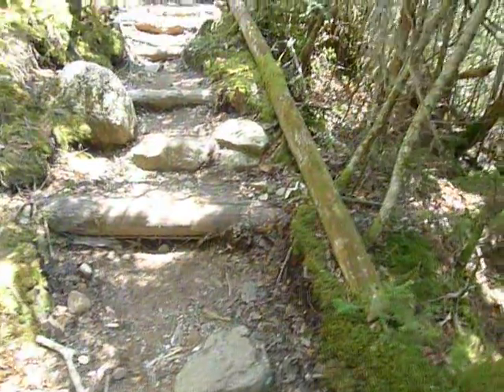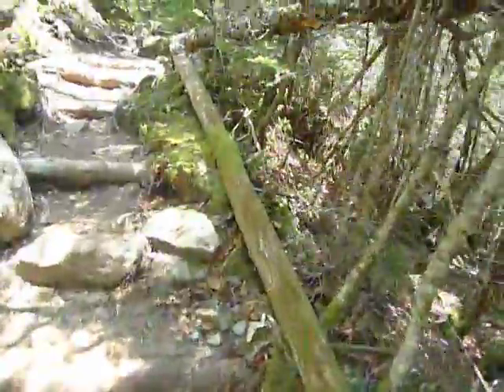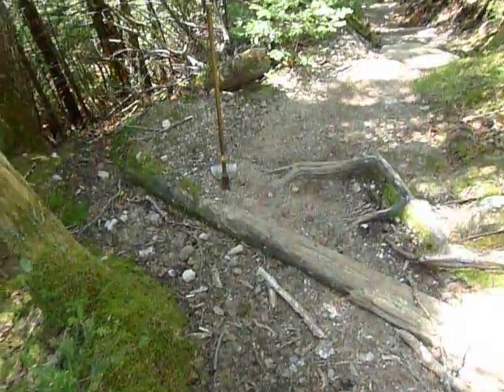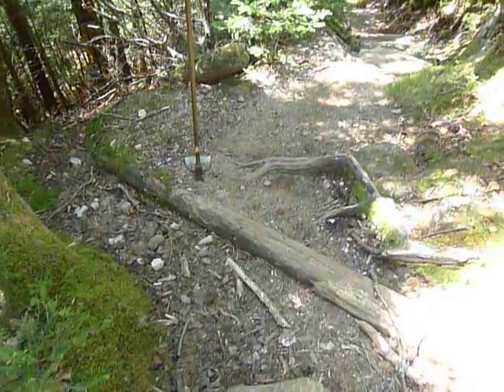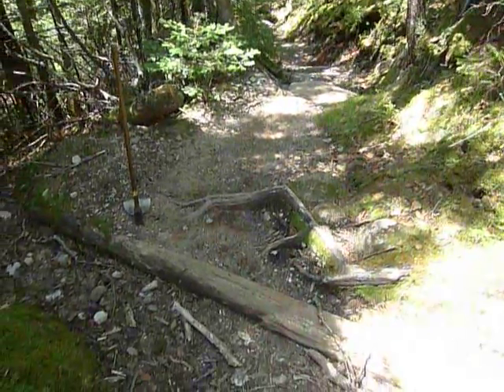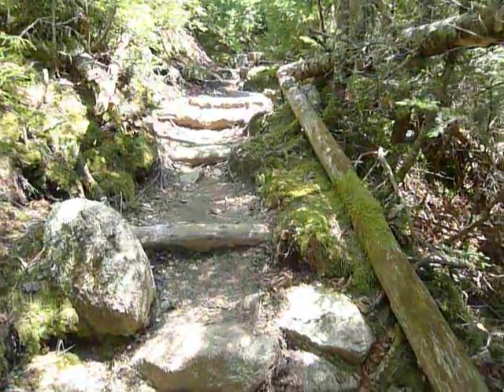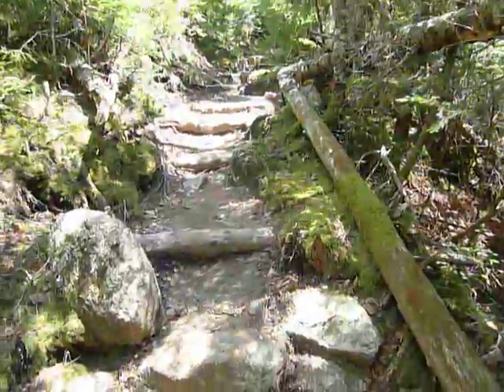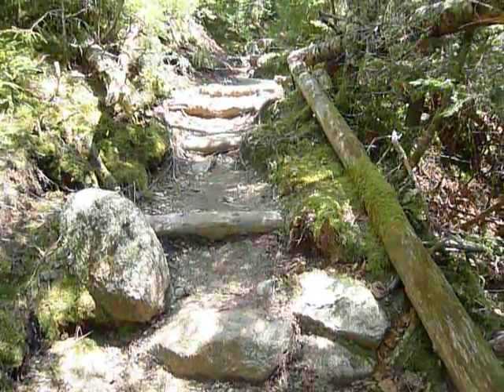Trail Maintenance: What is a Water Bar?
Clearing the organic mater and mineral soil that piles up on the uphill side of water bars is the key to preventing trail erosion on steep New England hiking trails.